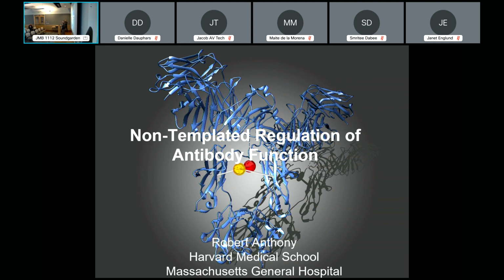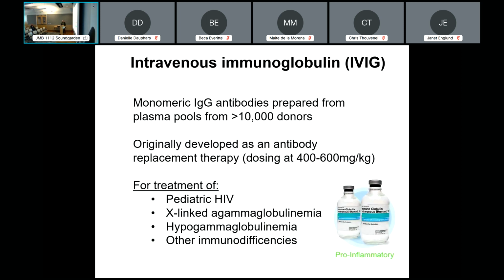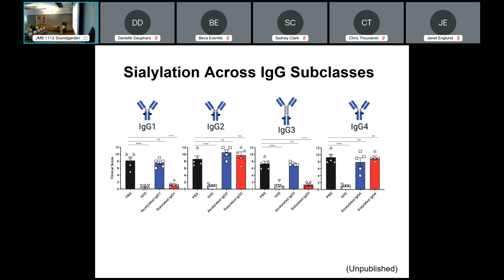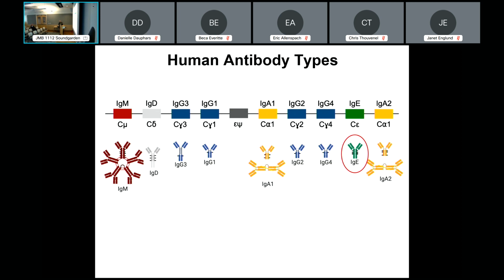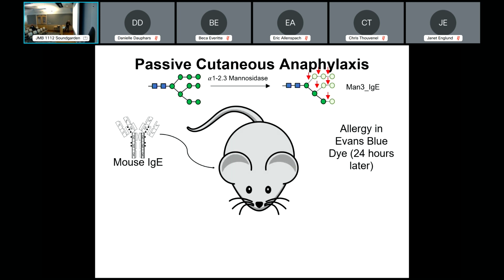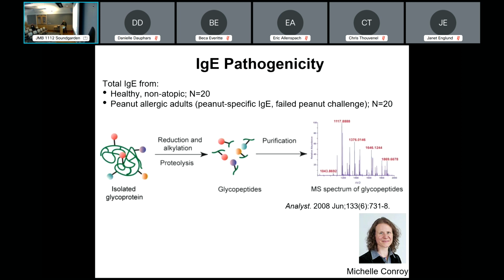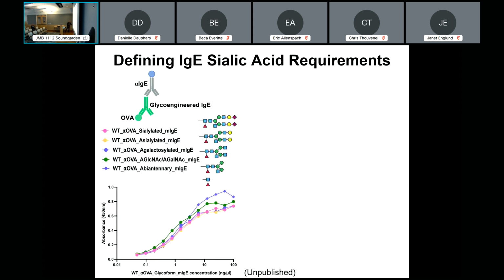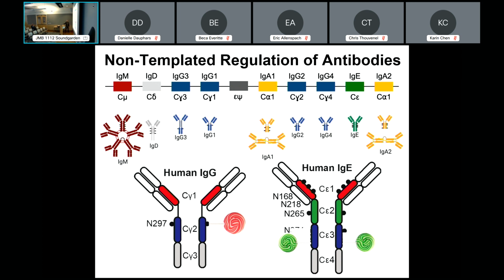CIIT Seminar Series with Dr. Robert M. Anthony – December 16, 2022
Visiting scientist, Dr. Robert M. Anthony (Principal Investigator, Center for Immunology and Inflammatory Diseases, Massachusetts General Hospital, Associate Professor of Medicine, Harvard Medical School, Frisbie Family MGH Research Scholar 2021–26) presents “Non-Templated Regulation of Antibody Function.”

This event is part of the Center for Immunity and Immunotherapies (CIIT) 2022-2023 Seminar Series.